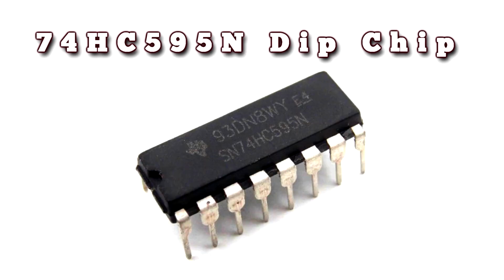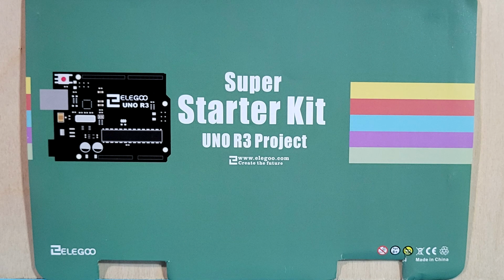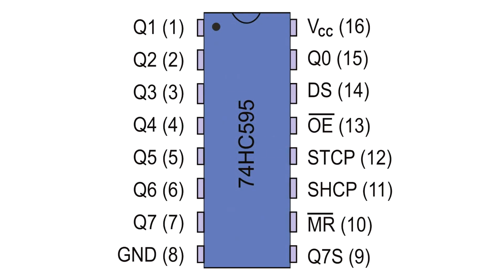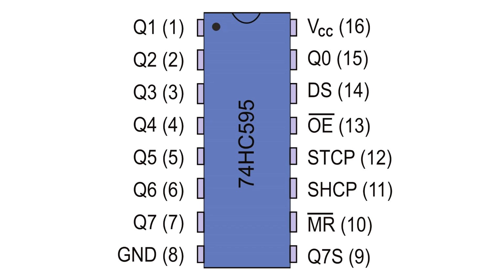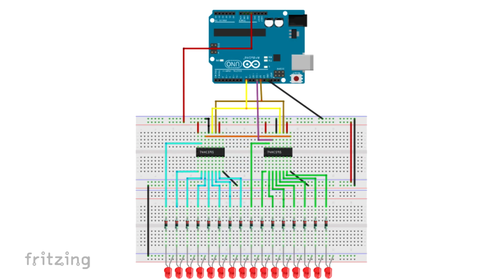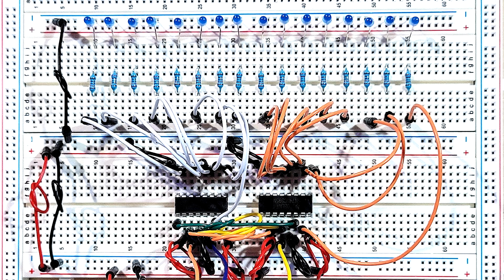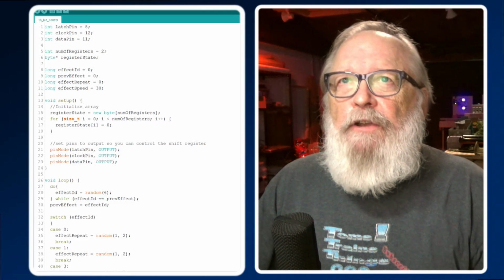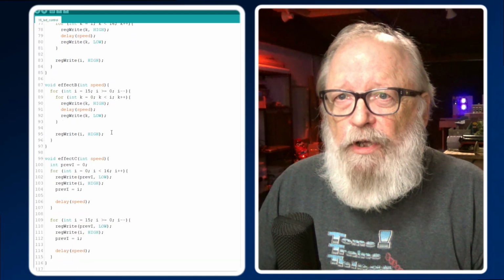Increase Your Outputs In Your Arduino Project With A 74HC595 Shift Register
If you need more outputs on your Arduino and don't want to upgrade to a Mega 2560, you can use this easy method to increase the outputs with a shift register. We'll be using two 74HC595 DIP Chips to add 16 outputs to our Uno by using only one additional output pin.

Of course you have to power the chip using +5vdc and a ground and a clock pin & Data pin. This is similar to using the PCA9685 I2C serial interface.

0:00 Intro
0:28  How To Increase Outputs
1:19 Breakdown Of 74HC595
2:54 Where To Find Code
3:32 Looking At The Project
4:08 Overview of Sequences
5:01 Review Of The Code
5:52 Conclusion